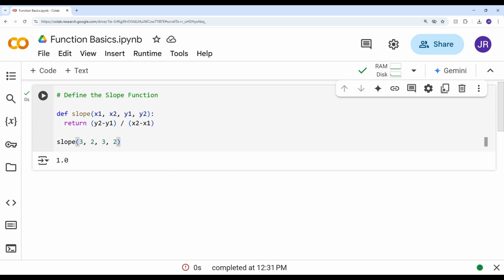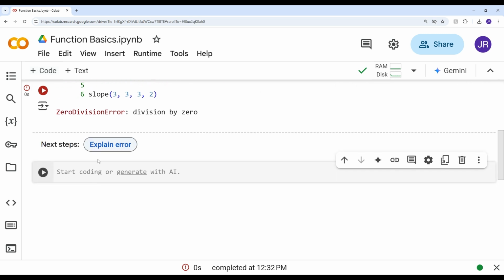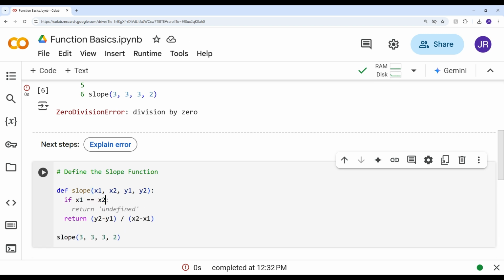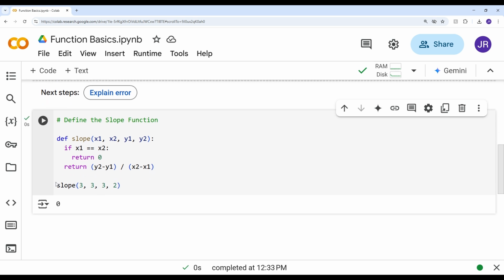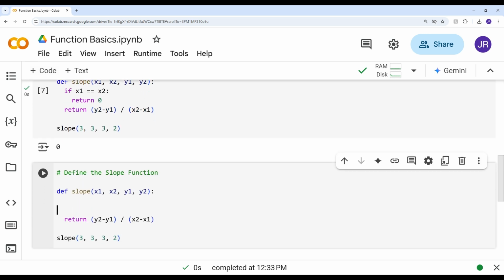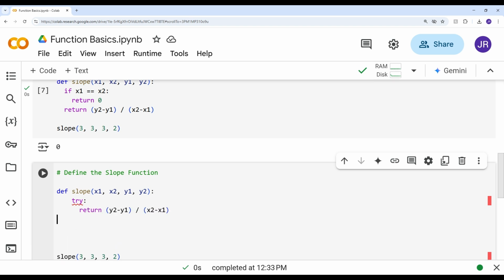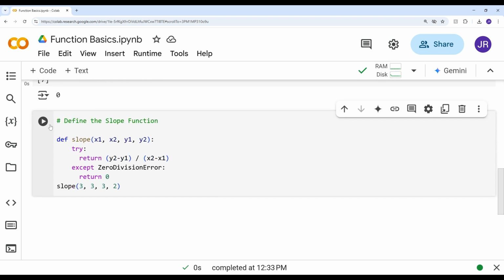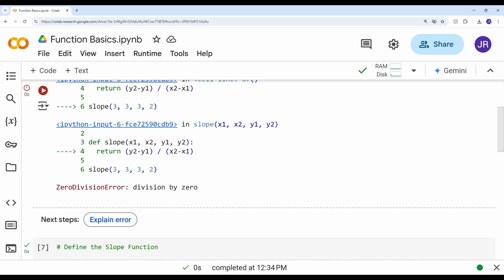How to Calculate the Slope of a Line in Python (Part 2) | Error Handing Methods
Learn how to calculate the slope of a line in Python while handling zero-division errors! This tutorial walks through creating a robust slope function that prevents errors when x-values are equal, ensuring your calculations are safe and accurate.

However, if x1 == x2, the formula results in a division by zero error. This video demonstrates how to handle exceptions and return a safe value when necessary.

What You’ll Learn:
- How to define a slope function in Python
- Handling division by zero using if statements and try-except blocks
- Why error handling is important in mathematical computations
- How to avoid crashes in Python programs

Code from Tutorial:
# Define the Slope Function with If Statement
def slope(x1, x2, y1, y2):
  if x1 == x2:
    return 0
  return (y2 - y1) / (x2 - x1)

slope(3, 3, 3, 2)

# Define the Slope Function with Try-Except for Error Handling
    try:
    except ZeroDivisionError:
        return 0

- Prevents division by zero errors that can break programs
- Ensures safe and stable mathematical calculations
- Helps in real-world applications like data science and physics